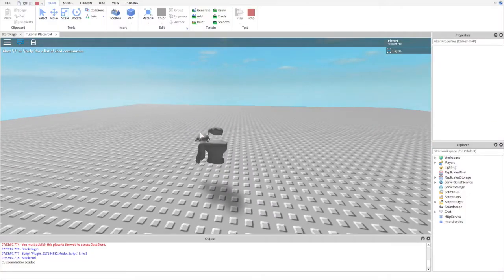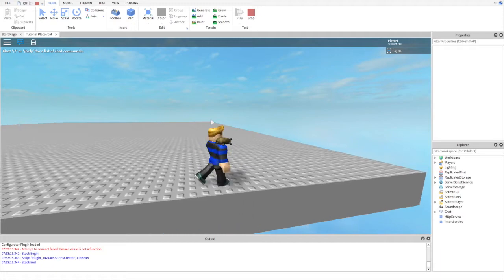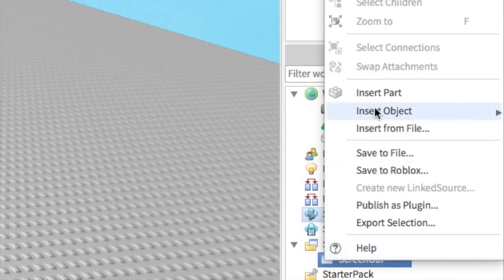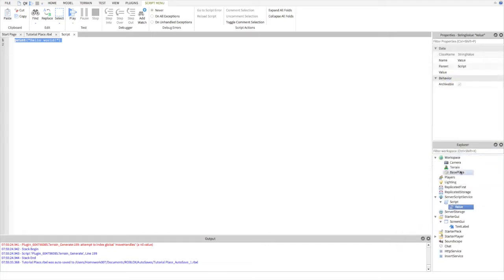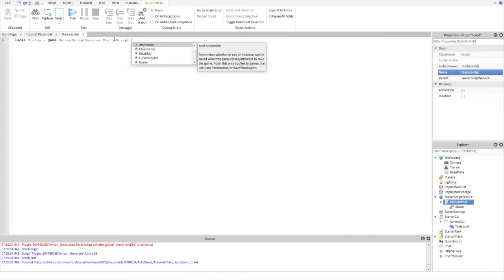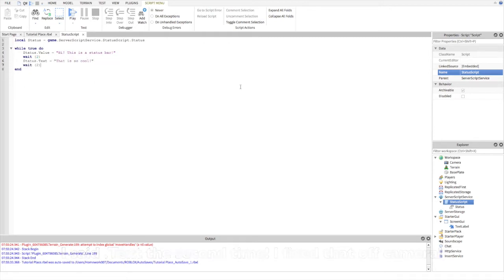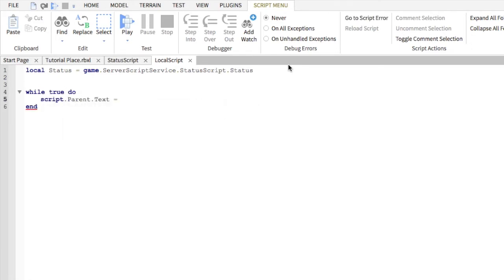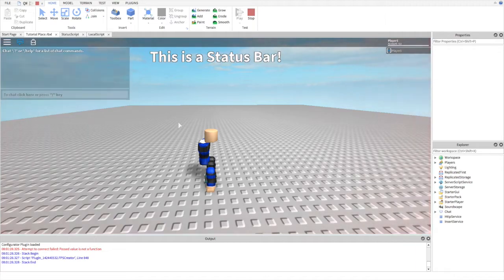Gui Status Bar / ROBLOX Tutorial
Gui Status Bar / ROBLOX Tutorial - I will be showing you guys how to make a ROBLOX Gui Based Status bar!

Did not work? Make sure you watch out for something you missed!

-Music from NCS channel